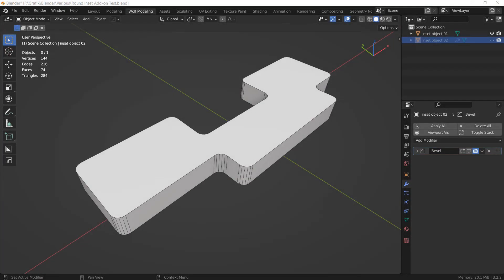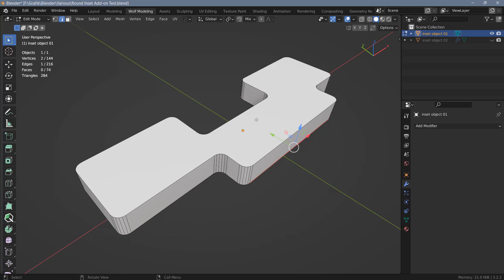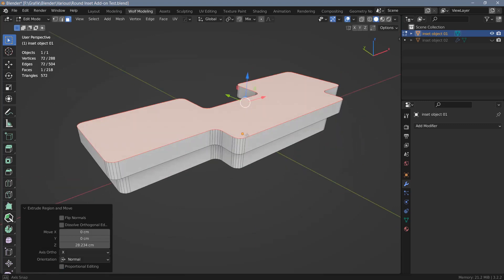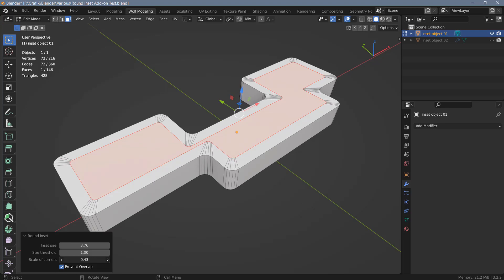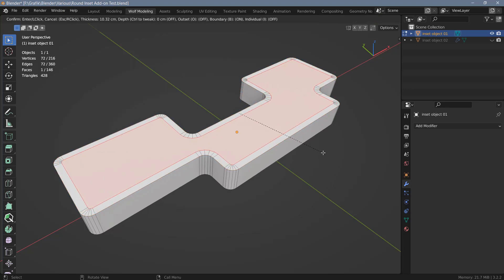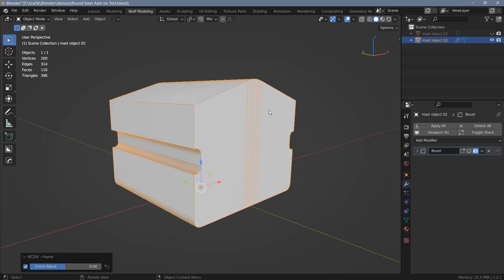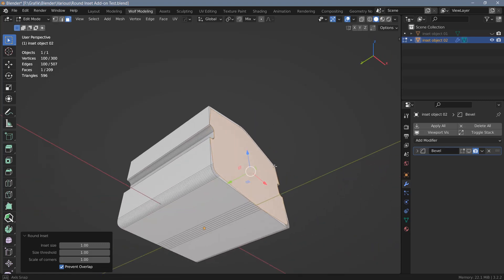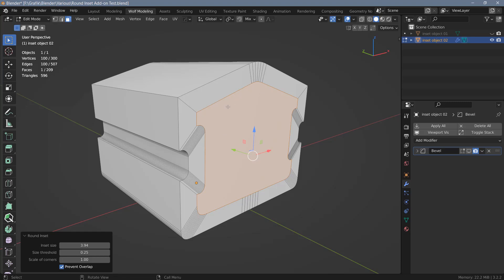Review of Blender Add-On "Round Inset" by KushiroCG (Blender Tutorial)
In this video I'll have a quick look at the recently released Blender add-on "Round Inset" by KushiroCG. The add-on offers additional ways of creating insets that are not possible with Blender's Inset Tool.

Does it make creating insets easier, cleaner, and more fun to use? Is it worth the money? Check out the video and find out for yourselves...

I hope you'll find this review useful.

Cheers,
Wolf3D